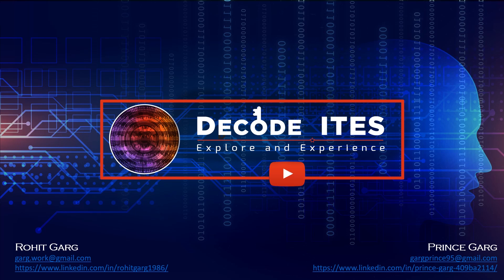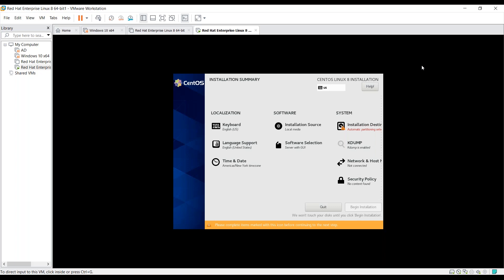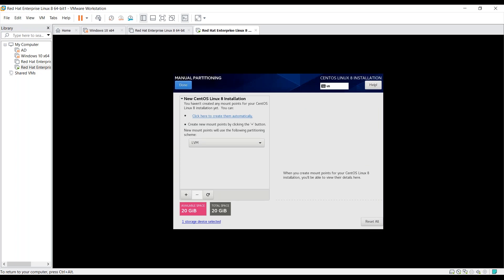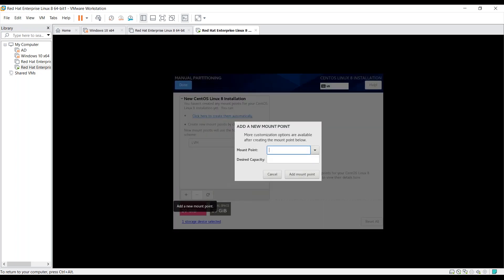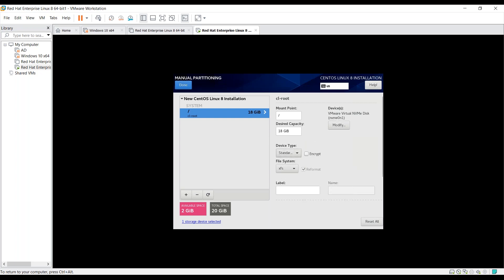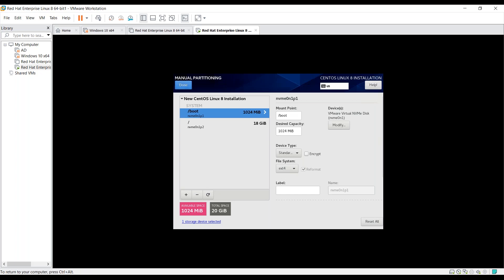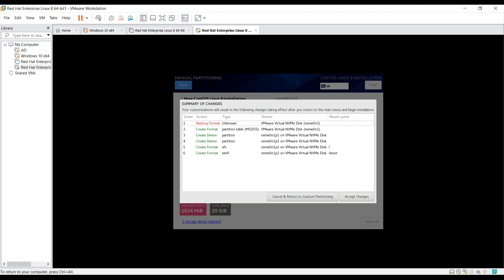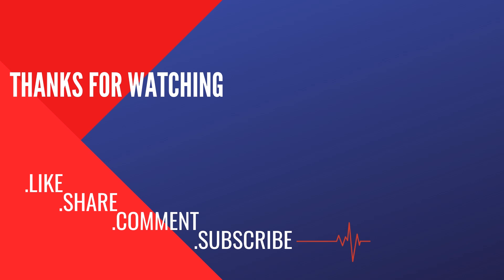Install Linux (Centos 8 / Redhat 8) with Custom Partitioning on Vmware Workstation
In this video, you'll learn how to install Centos 8/ RHEL 8 on Vmware Virtual machine with Custom Partitioning

This video is in continuation to our last video "Install Centos 8/ Redhat 8 on Vmware Workstation with Automatic Partitioning"

The installation is processed through ISO, you can download one from below URL: